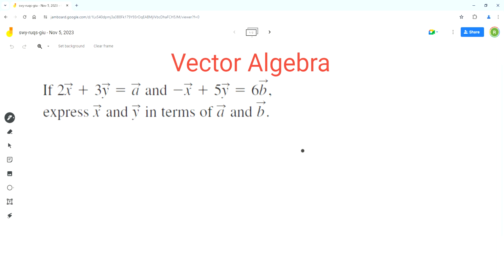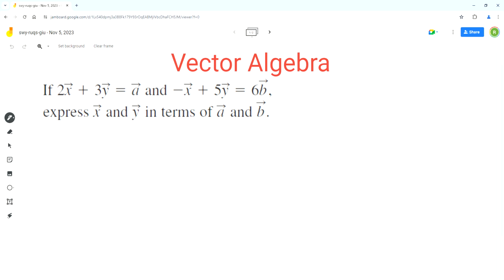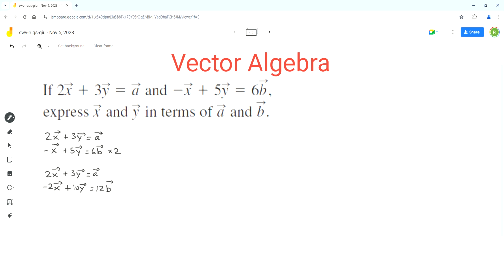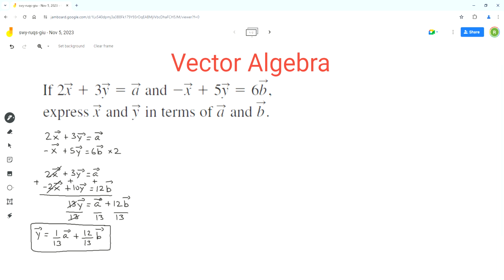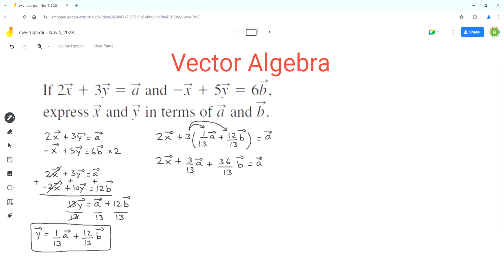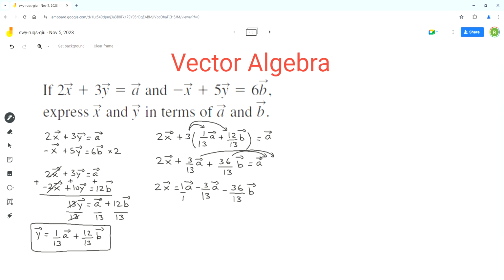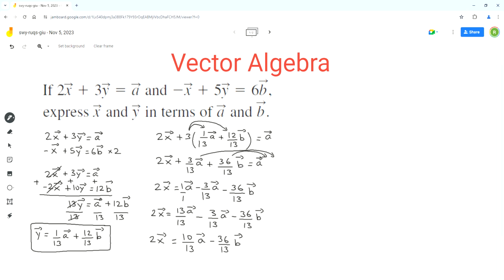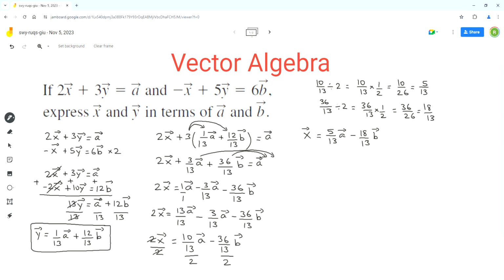EXPRESS x & y In Terms Of a & b Using Vector Equations 2x + 3y = a & x + 5y = 6b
In this video, I share with you steps for using concepts of vector algebra to solve the problem with equations. If 2x + 3y = a and -x + 5y = 6b, express vectors x and y in terms of vectors a and b. @24x7MathTutor